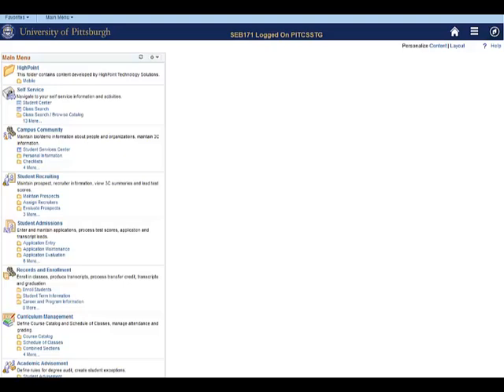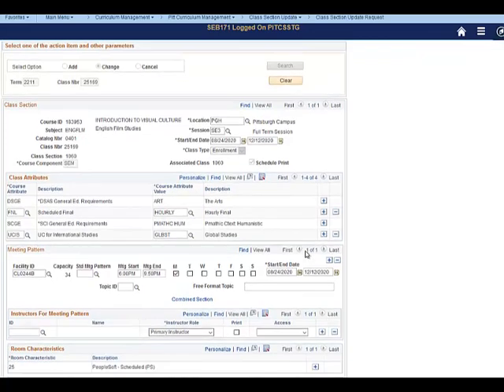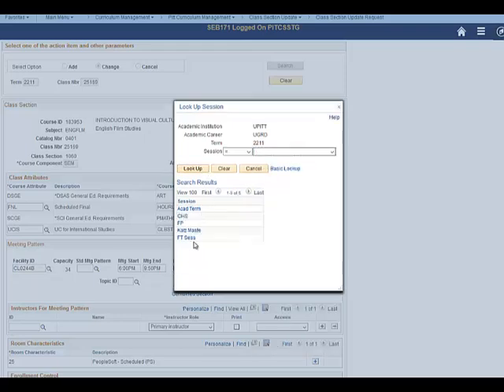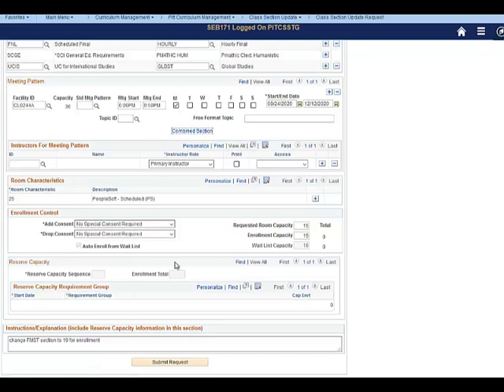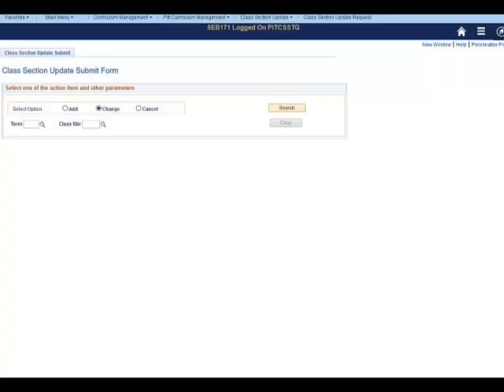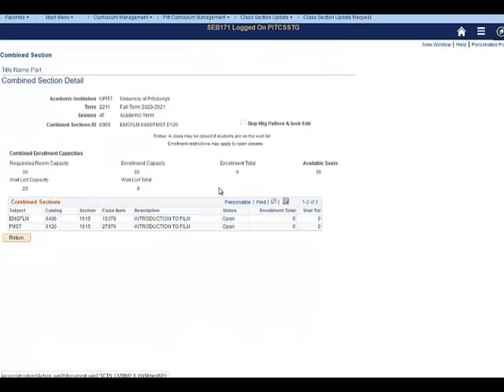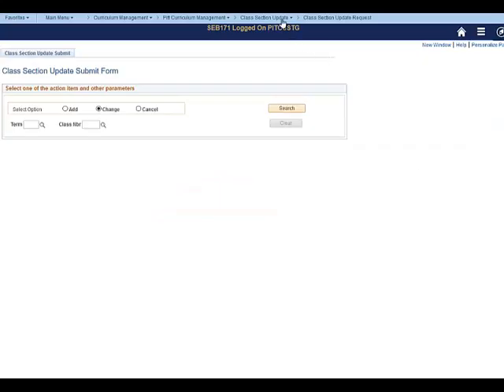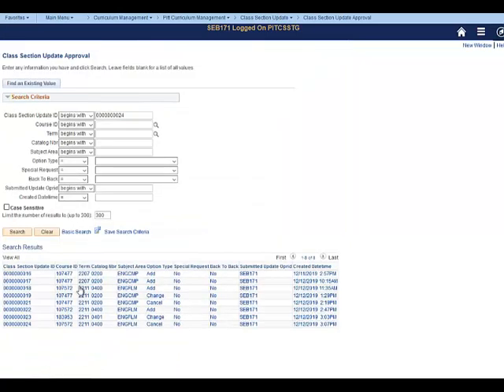Combined Change and Cancel